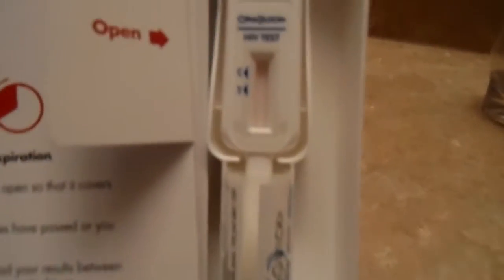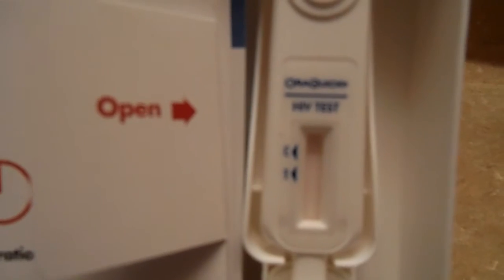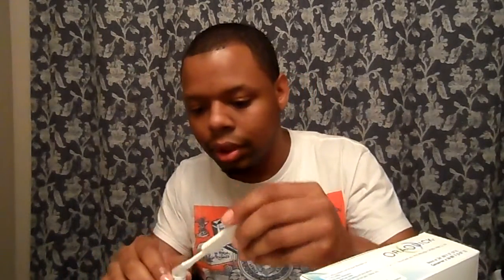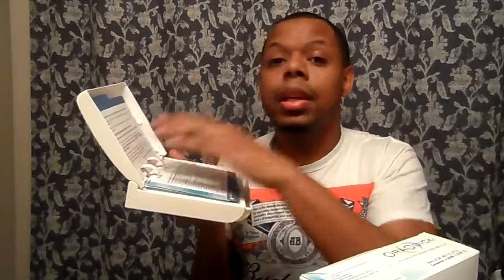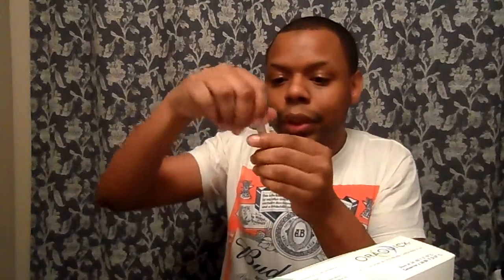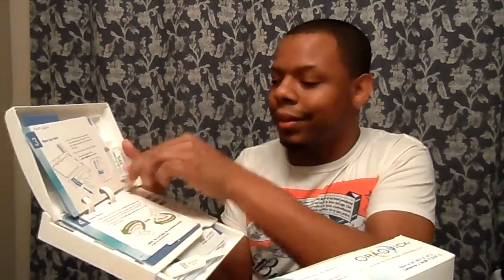My HIV Test Results @ Home With OraQuick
You can do this in the privacy of your own home? SIGN ME UP!